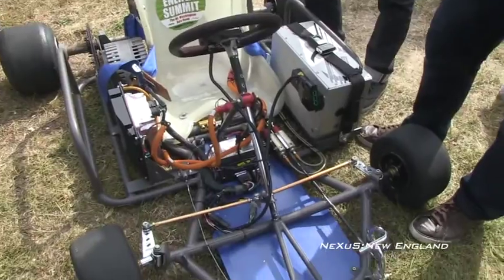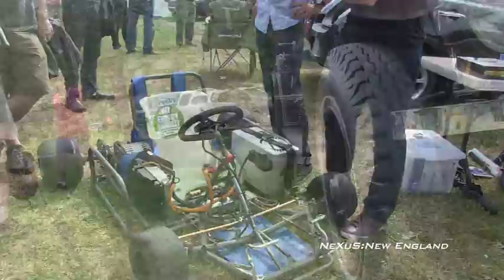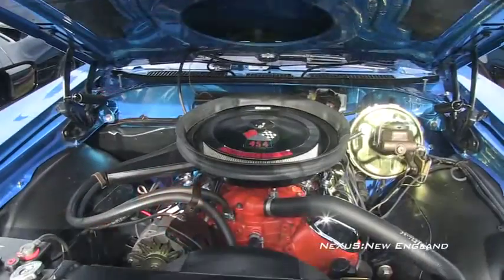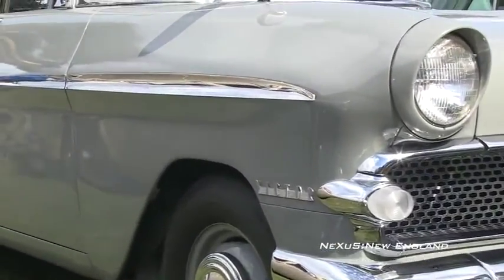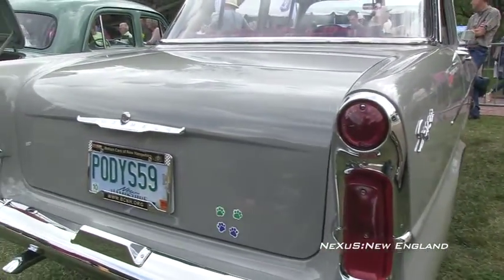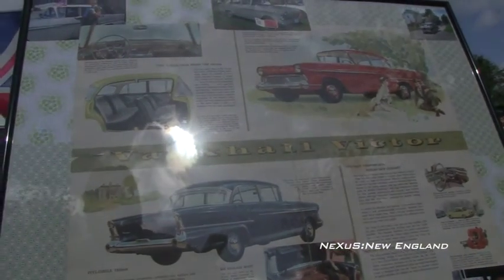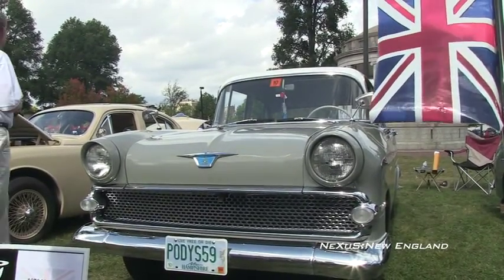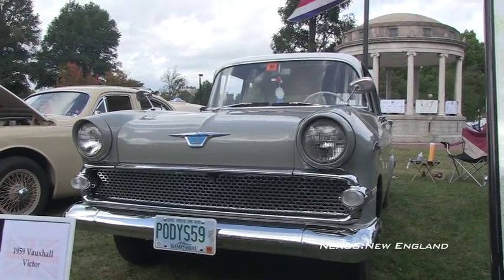Boston Cup 2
part two of the Boston Cup 2014 Thank you again for the great time and great cars and most of all the great people at the event.